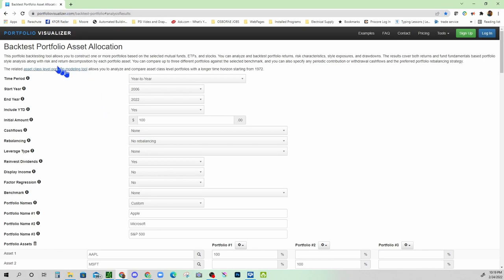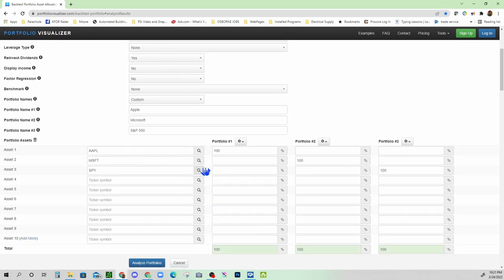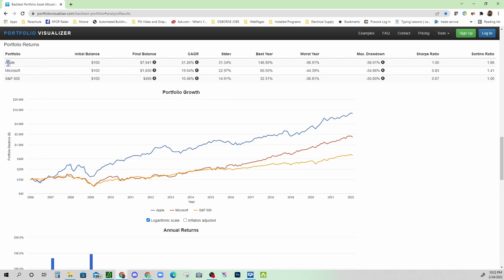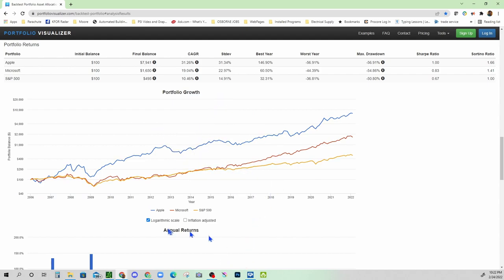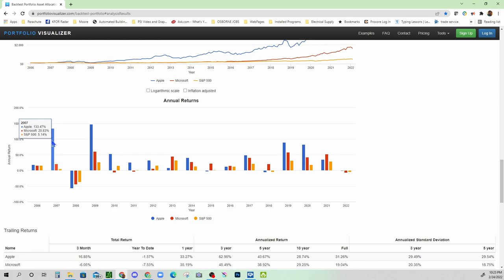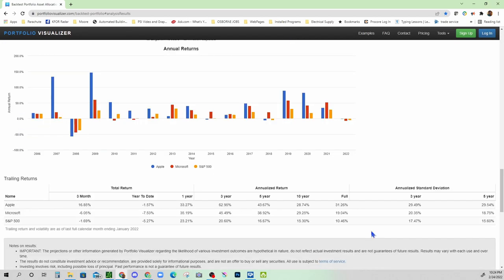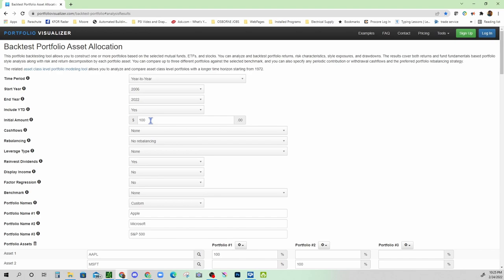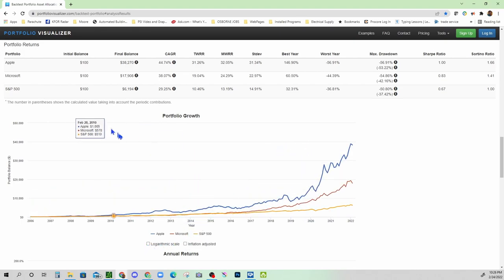Bday Challenge - 3 "What if ?"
Thank you for joining us in this "B day Challenge".  Whether you are starting this for your birthday or you are sponsoring a young person on this journey.  I believe that if you will just GET STARTED you will be on track to realizing the extreme benefit of this POWER UP which exploits the extra available YEARS of compounding interest that most babies/children never take advantage of.

Let's get excited about how extreme the numbers can be.  Since we can't see the future, we'll take a little look into the past and see what could have been using this useful little tool.  I'll walk you through a backtest to see how awesome it could be to start a baby's investment account using birthday money.  We'll do this with the help of portfoliovisualizer.com/ check it out and plug in your own numbers.

POWER UP !!!

B day Challenge steps:

1.  Open a UGMA.  Later we will explore the Custodial Roth IRA, 529 Savings, HSA and other investing options as our children learn more about investing while watching their B day deposits grow for them.
TD Ameritrade is my favorite all-around broker and they have all the "custodial" accounts available.
 Here's the link to get started.
sign up then get the "Think or Swim" app

2.  Deposit your B day money.  Thank you so much if you are a parent, grandparent, foster parent, aunt, uncle or any other sponsor who is planting this incredible seed into the child's life.

3.  Choose your investments.  This includes researching and studying.  Don't let this part stop you.  Many of you will not be the least bit interested in learning about individual companies and that's perfectly understandable.  If this is you, pick one or more low cost index funds and jump in.

4.  Wait.  Turn the pages of the calendar and let TIME do its thing.

5.  Occasionally check company/index performance.  Notice your account balance and possibly re-balance your portfolio.

6.  Pay it forward.  Share this POWER UP and help someone else get started growing money for their FUTURE SELF.

Recommended links:

Some of you are way smarter than I am and you can probably tell in the first 10 seconds that I am an amateur investor.  You are correct.  I've only been actively studying and investing for a few years, since the epiphany that made me dig deeper into the details of my retirement plans.  Most of my studying has been via audiobooks, podcasts and YouTube because my ears are available to listen during so many of my everyday activities.

I am no expert nor am I your financial advisor.  I see my purpose here as just to "nudge" you into taking action.  I am not going to tell you what to invest in specifically, but I will suggest right here and now that you invest INTENTIONALLY and that if you are not willing to research and evaluate companies in your portfolio, you should probably just stick to investing in low cost index funds and let it ride.

Podcasts:
Check out Danielle Town and the InvestED podcast.  This is a father-daughter investing exploration.  Start here with her TED Talk and then move on to the first few podcast episodes for an introduction to Rule One Investing.

Here's a good basic intro to stock investing by one of my favorites. We're probably not ready for most of his stuff yet though.  Financial Education - Stock Market for Beginners

Stock Moe is a former stockbroker, financial advisor, teacher and economics coach who led his teams to state and national championships.